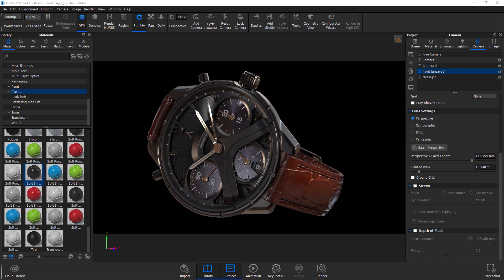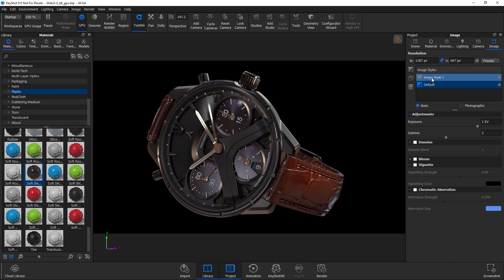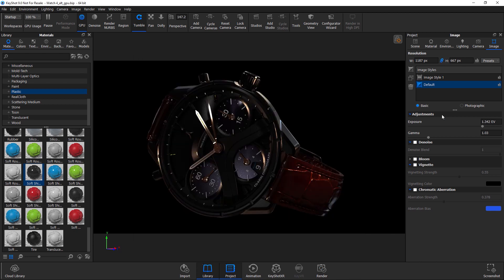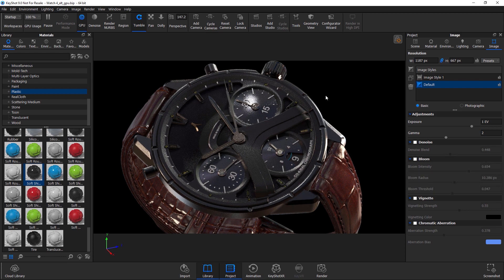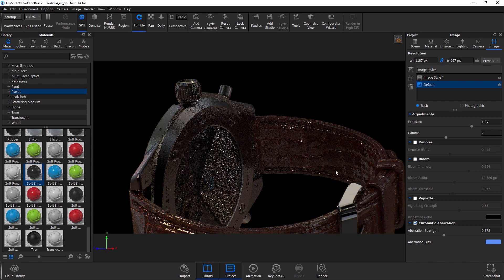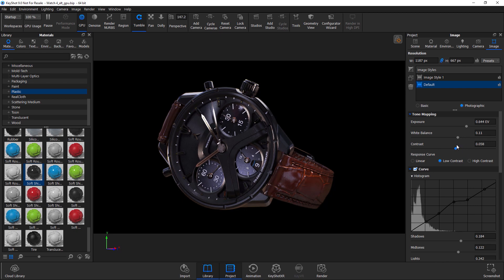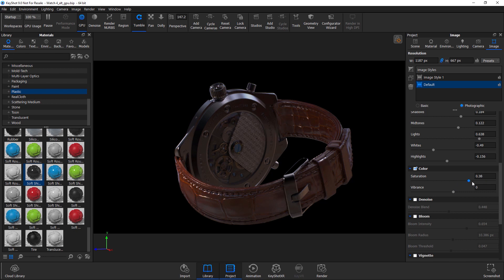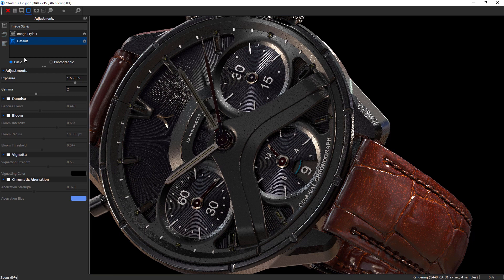KeyShot 9 RTX Tutorial w/ Kirill Chepizhko Part 8: Photographic Color Correction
Learn the ins and outs of KeyShot 9 in this detailed series with expert 3D artist Kirill Chepizhko. Learn how to master photographic color correction in this tutorial.